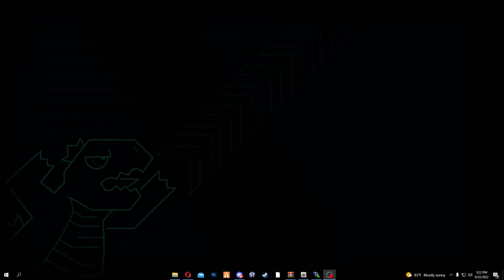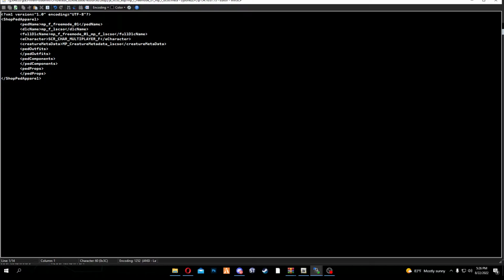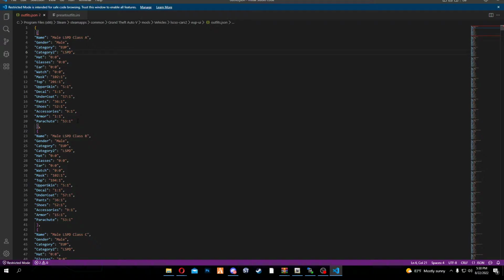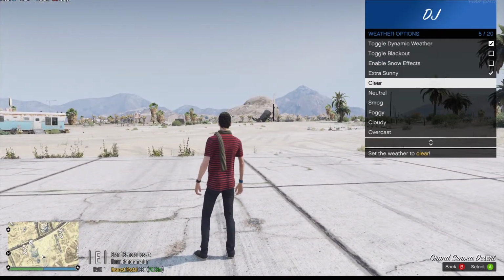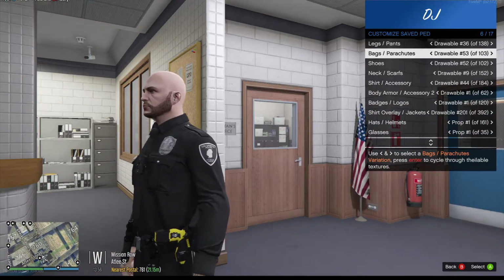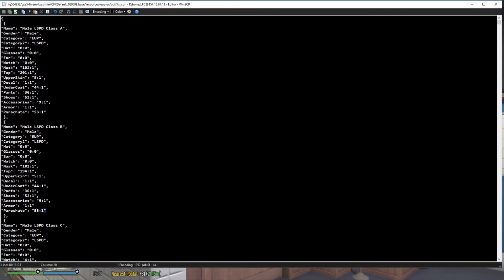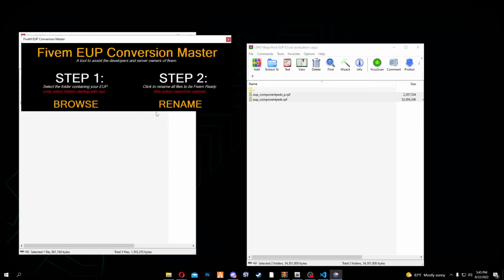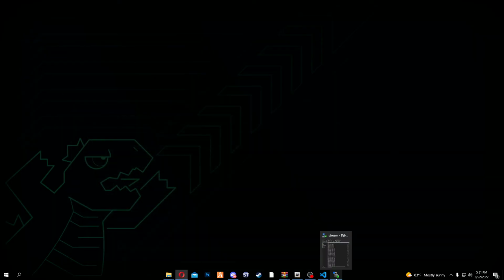How to install EUP into your FiveM server & how to edit eup menu